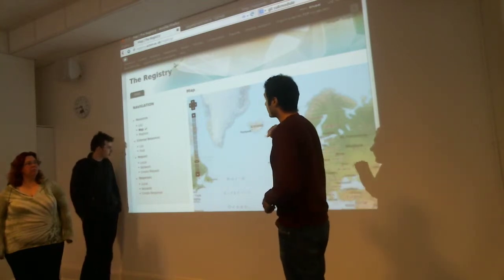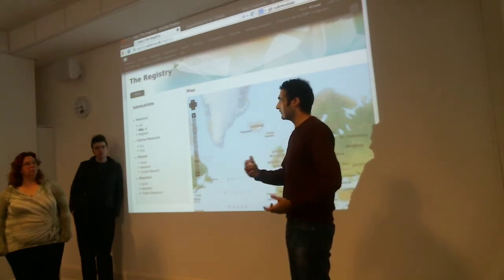H4D2 final report on work done on the Sierra system - Seyyed Shah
Final report by Seyyed Shah on the Sierra system developed as part of Disaster 2.0 and worked at the H4D2 hackathon.